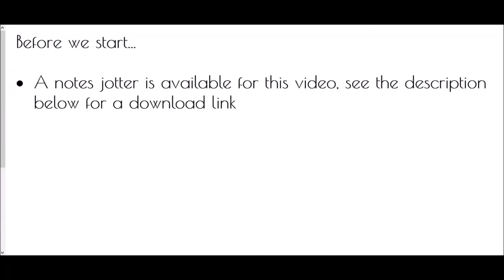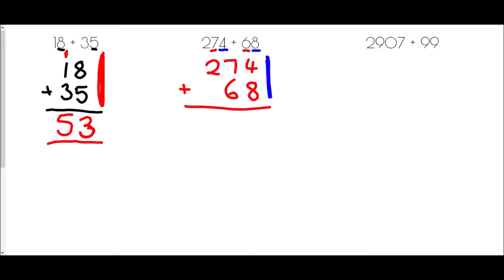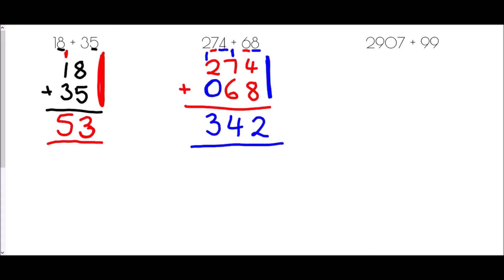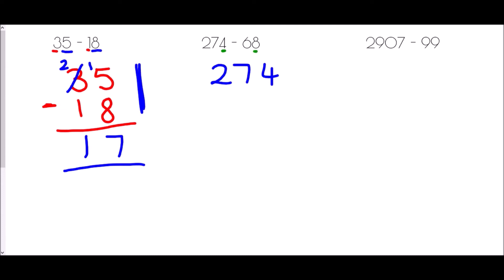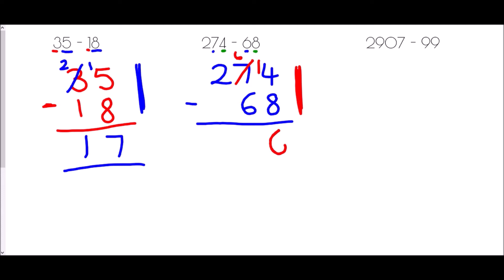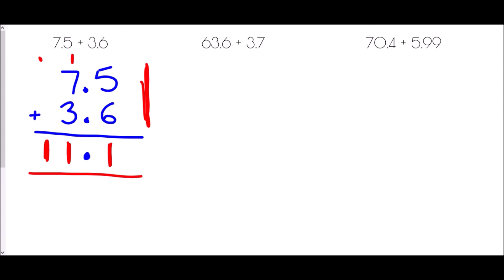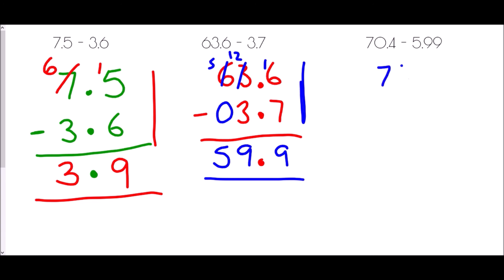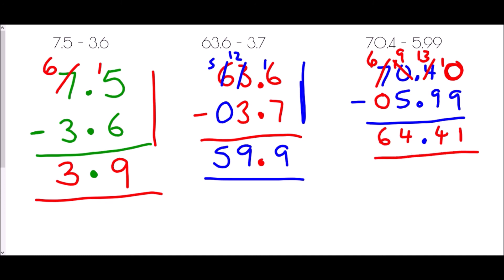Column Addition and Subtraction - Mr Morley Maths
A "how-to" guide to column addition and subtraction, including decimals

A worksheet/notes jotter is available to accompany this video by clicking on the